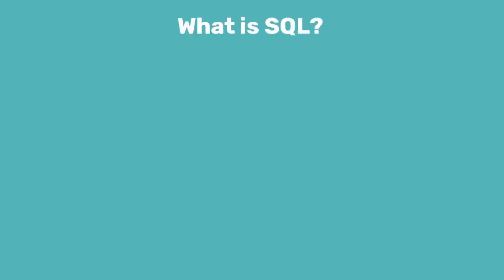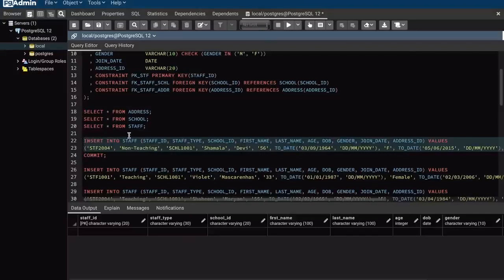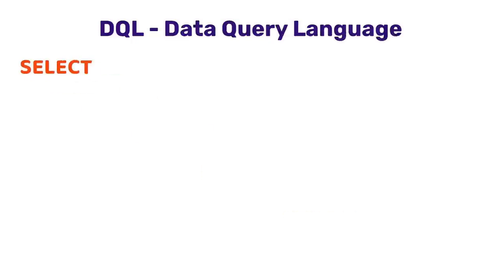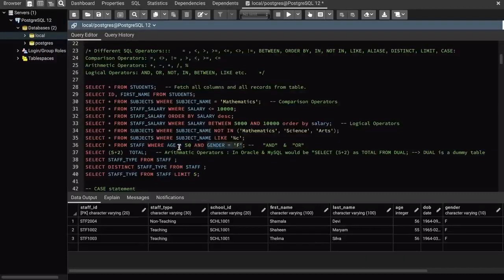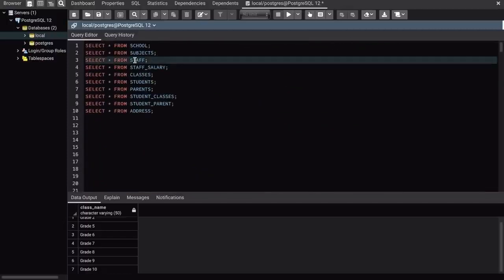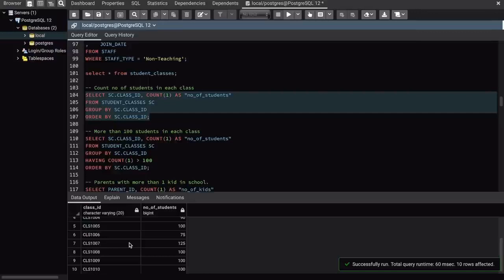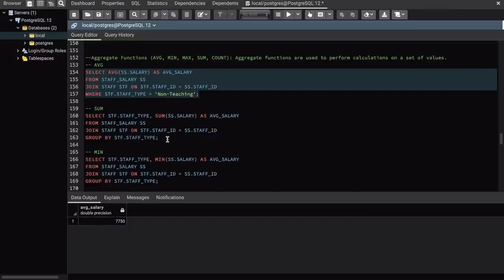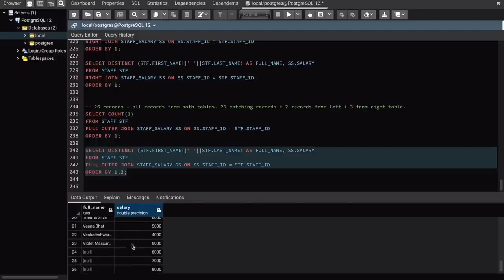Part#3 SQL Full Tutorials, by TechTFQ